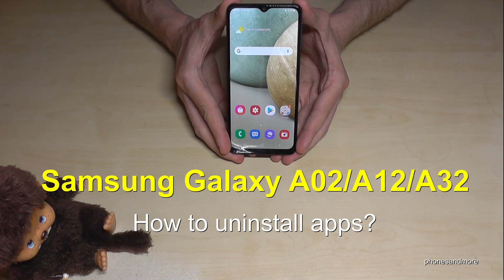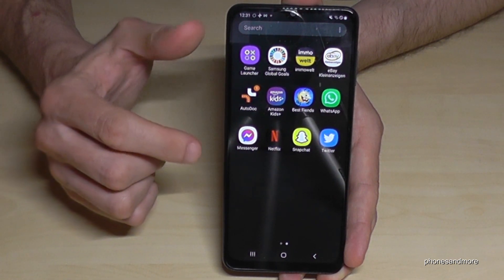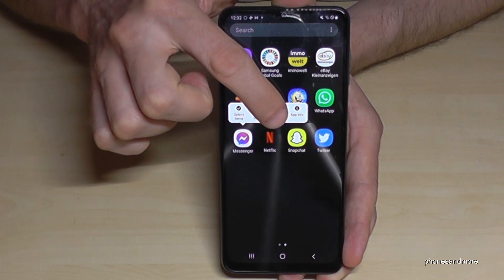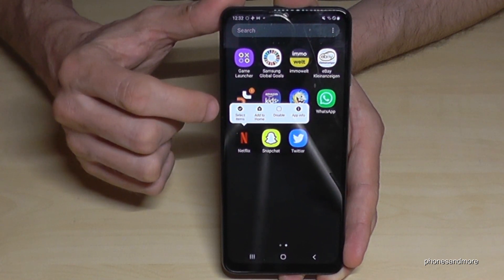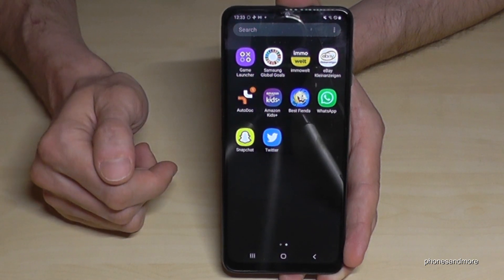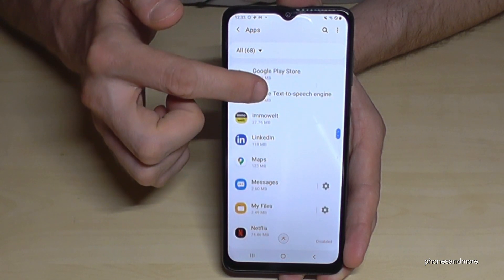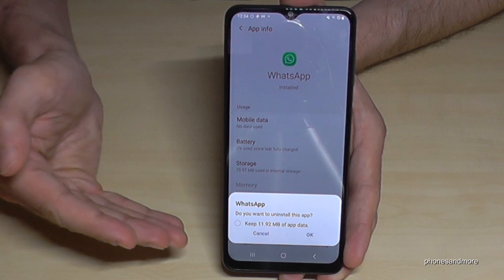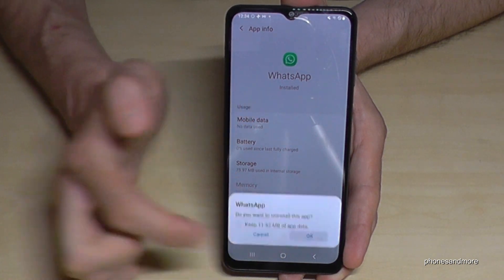Samsung Galaxy A02/A12/A32: How to uninstall or disable an app? Tutorial for removing apps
With this video, I will show you, how you can delete/uninstall/remove an app at the Samsung Galaxy A02, A02s, A12 and A32.

I have used a Samsung Galaxy A12 for that video.